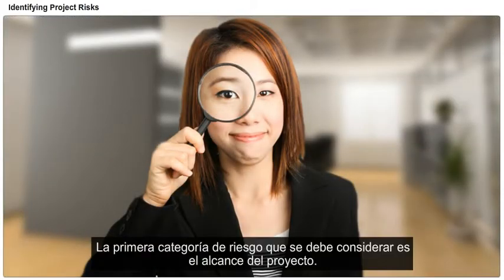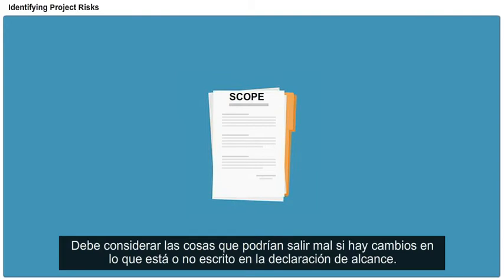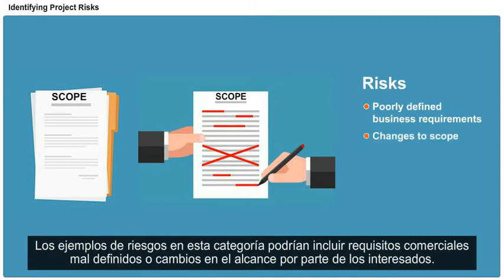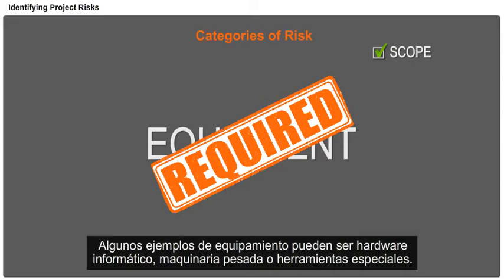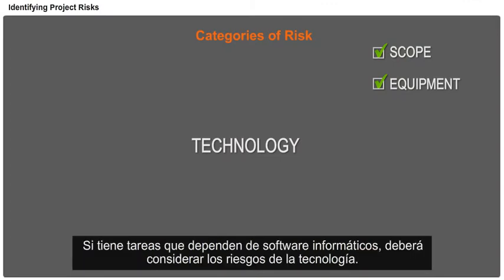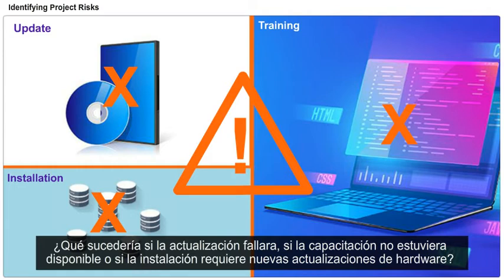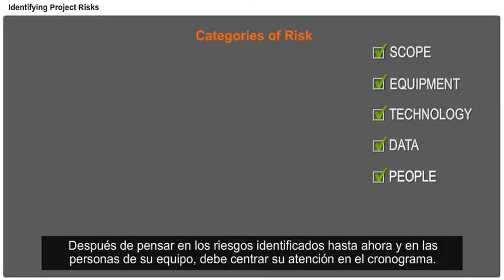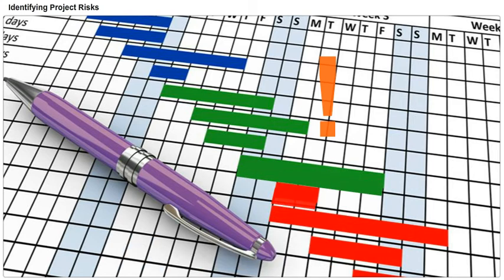Identifying Project Risks